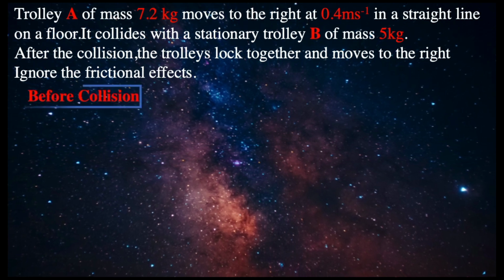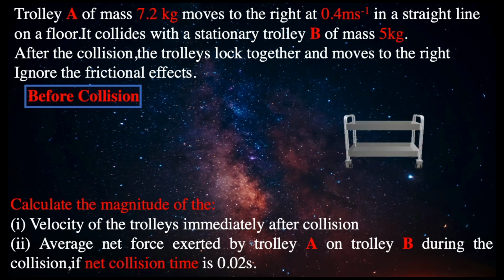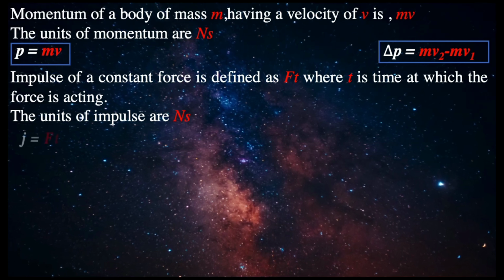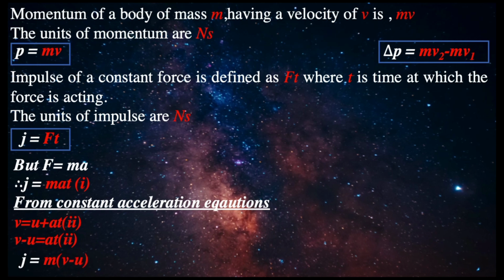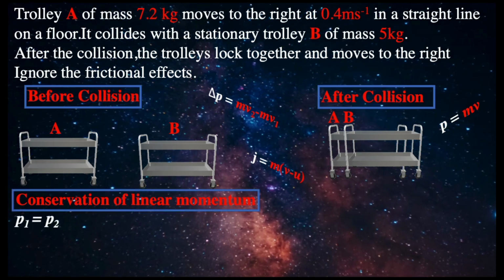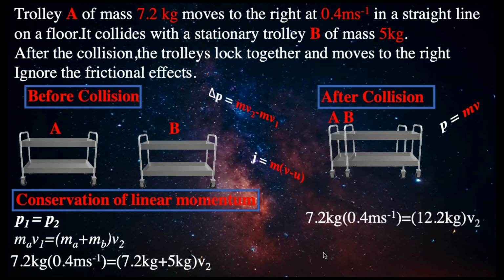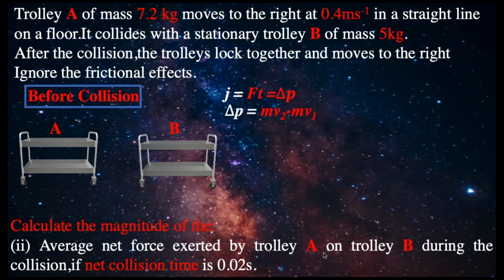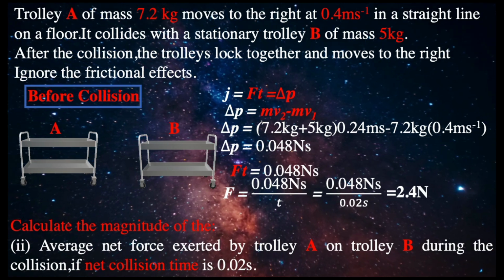Momentum and Impulse in Collisions | Understanding Physics Concepts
In this video, we break down the concepts of momentum and impulse, two fundamental ideas in physics that play a crucial role in understanding collisions. Whether you're studying for a physics exam or just curious about how objects interact during collisions, this video will help you grasp the key principles of momentum conservation and the effect of impulse.

🔍 What You'll Learn:
- The definition of momentum and how it relates to mass and velocity
- How impulse affects the change in momentum during a collision
- The principle of momentum conservation in both elastic and inelastic collisions
- Step-by-step examples of momentum and impulse calculations in collision scenarios
- Real-world applications of momentum and impulse in sports, car crashes, and everyday life

We'll also cover how Newton's Laws of Motion come into play during collisions and why understanding these concepts is essential for solving problems related to motion and energy transfer.
Whether you're a high school student studying mechanics or someone interested in how physics applies to real-world situations, this video will simplify complex ideas and provide clear examples for better understanding.